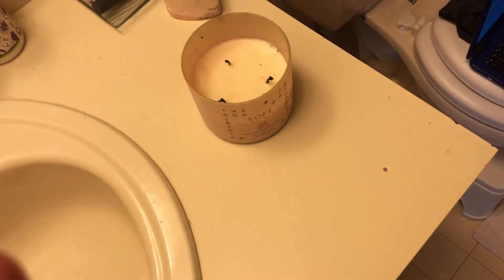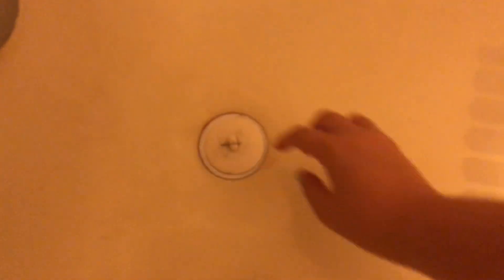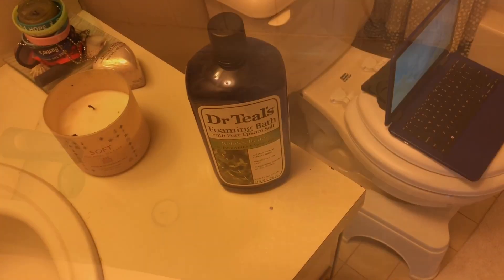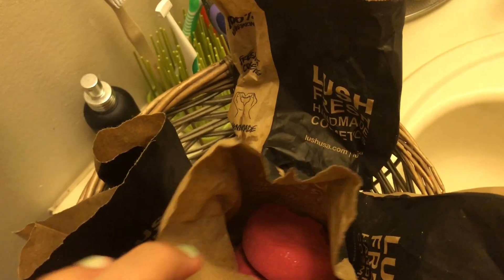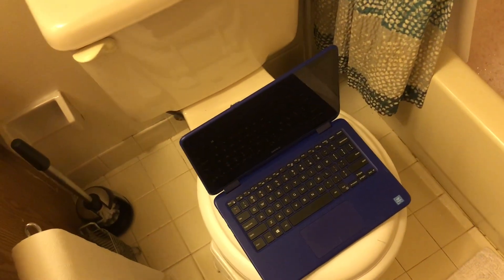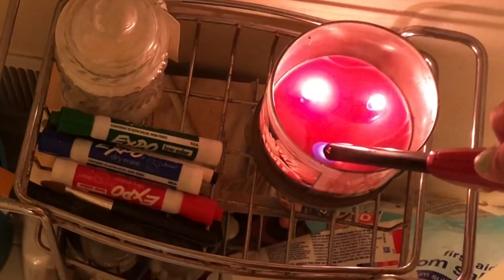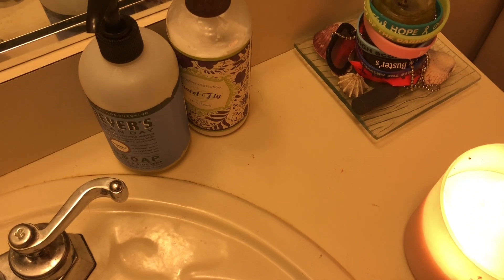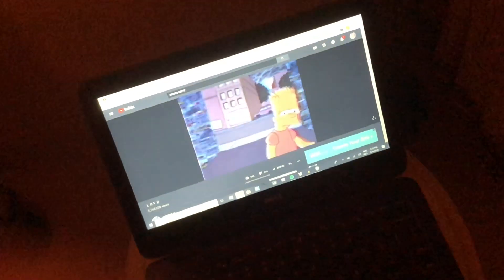Self Care: Bath Routine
Hi guys. This was originally going to be a musical.ly video, but it got too long so I decided to turn it into a full video. As I said in the outro, I can do an ASMR version of this but it all depends on what you guys prefer. Thank you for staying tuned into my videos and watching and liking, I really sincerely appreciate it. You are my family and I love you all so much. Thank you for being there for me.